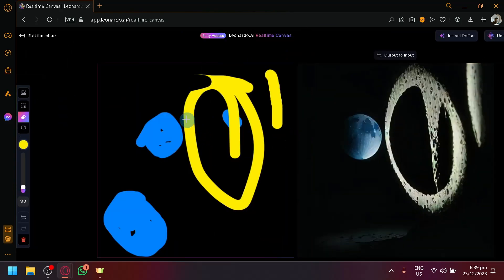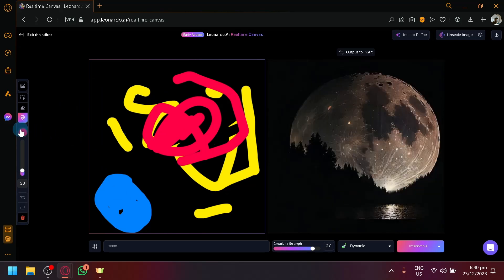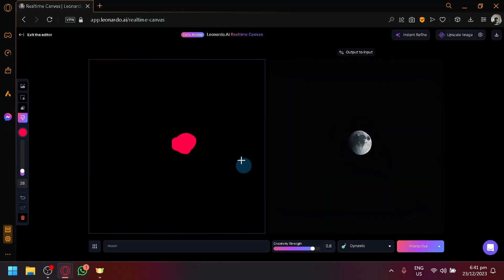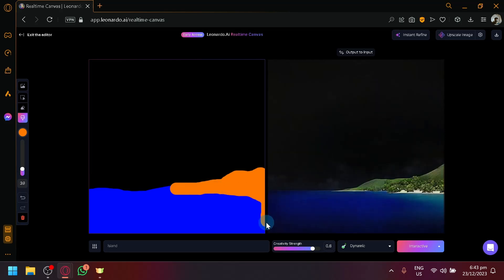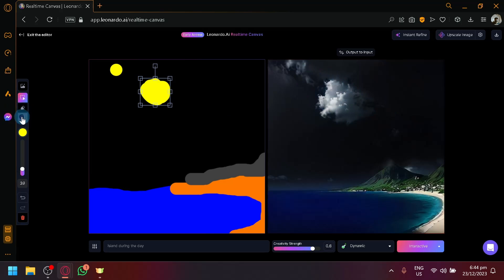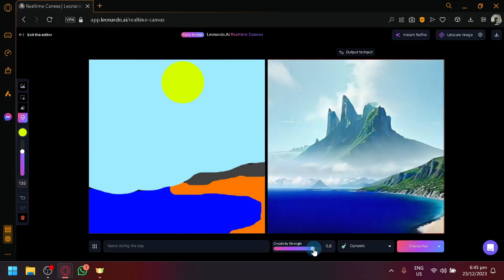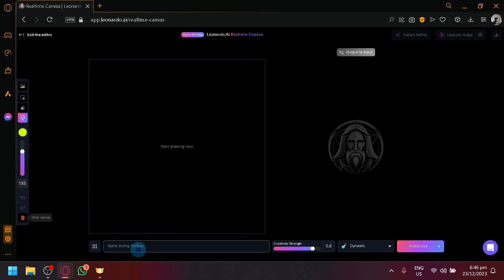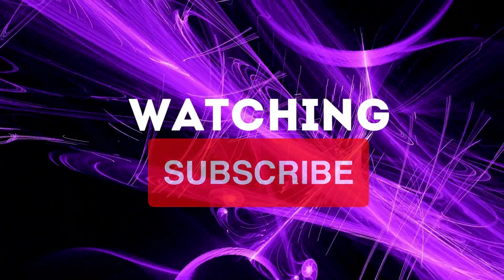How To Use Leonardo AI Realtime Canvas Editor MAGICALLY (Leonardo Tips & Trics)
How To Use Leonardo AI - Realtime Canvas Editor - You will learn everything you need to know about Leonardo AI Realtime Canvas Editor, This is the ultimate tutorial, Experiment and have fun!